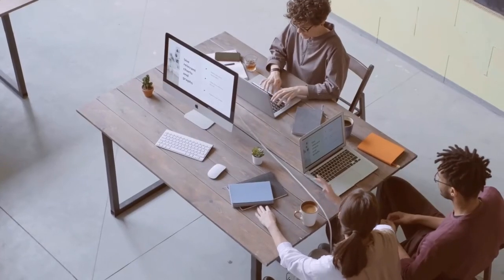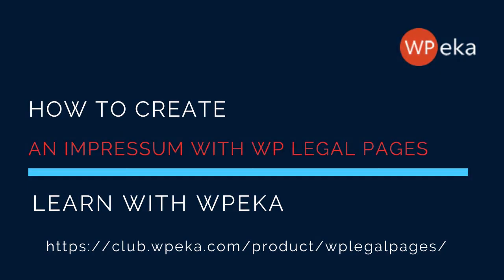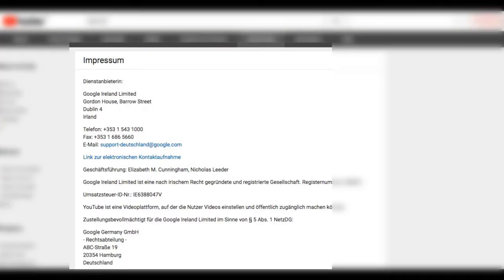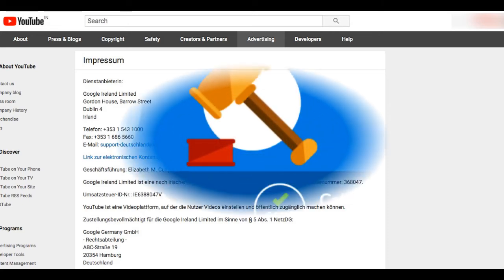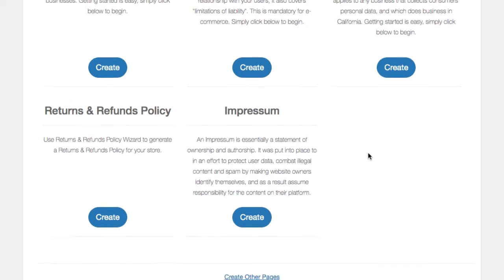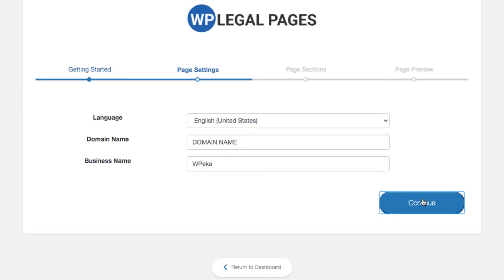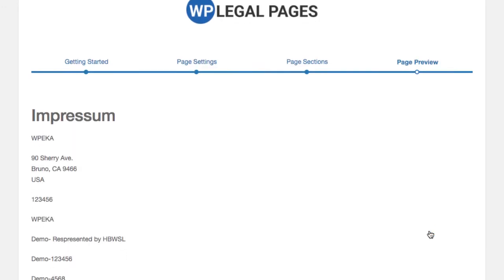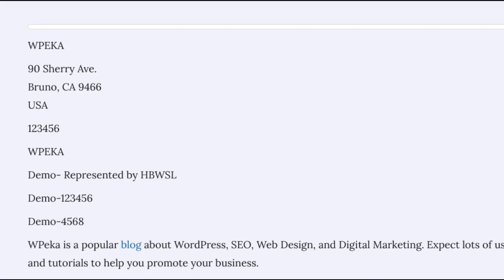How to Create An Impressum With WP Legal Pages Plugin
Businesses and commercial bloggers based in Germanic countries like Germany, Austria, and Switzerland are required to provide information about their online platform and give an idea about the people in charge of running the business. If you plan to establish an online business presence in Germany, you must adhere to the Impressum law.

The goal of having an Impressum is to establish credibility and assume responsibility for your content. Therefore, it is intuitive that people display Impressum in spaces that people can easily access.

With WP Legal Pages you can generate an Impressum which is legally required on all commercial websites published in German-speaking countries (Germany, Austria, and Switzerland).  You can easily generate and add  an Impressum page within minutes. Just enter your business details & click save!